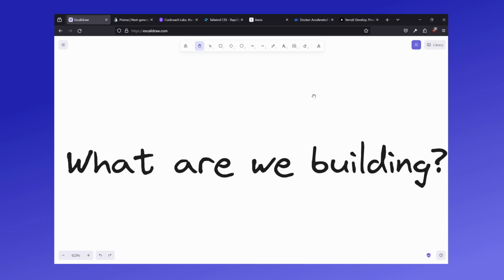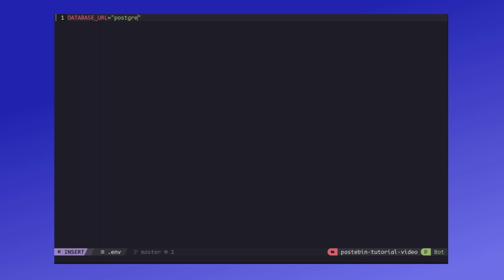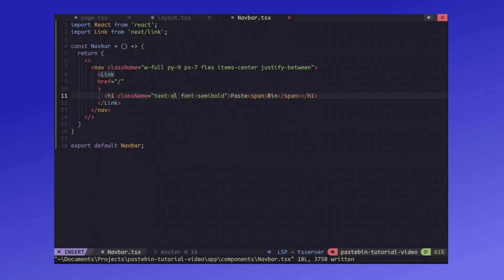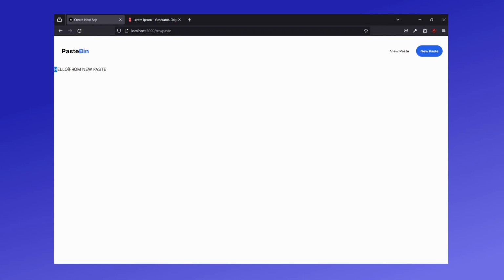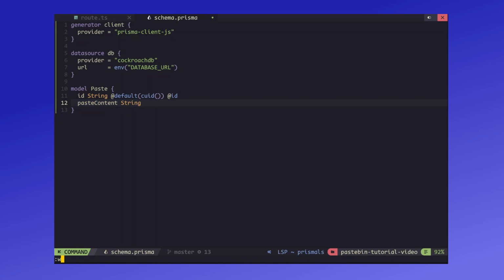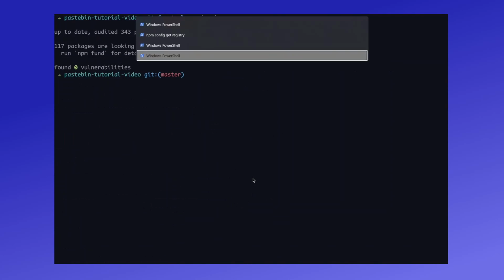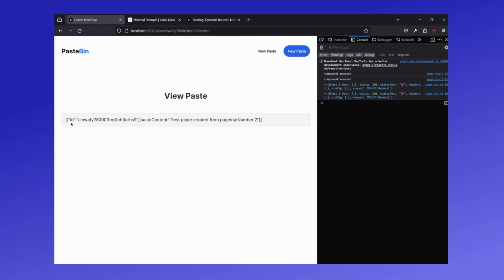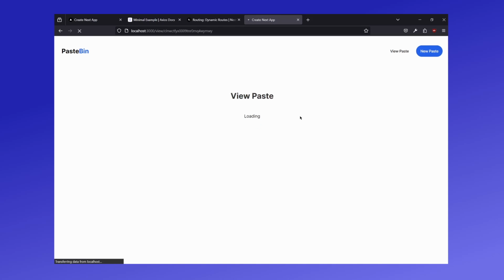Creating a Pastebin Application in NextJS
Join software engineer Rohit as he teaches about Pastebin applications in NextJS. By the end of this video, you will learn what a Pastebin application is and how to create one in NextJS.